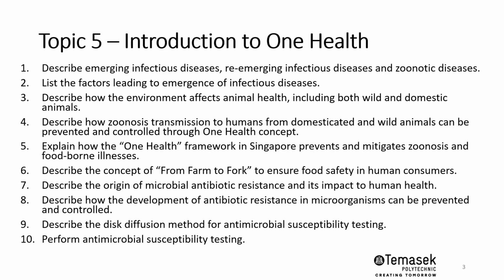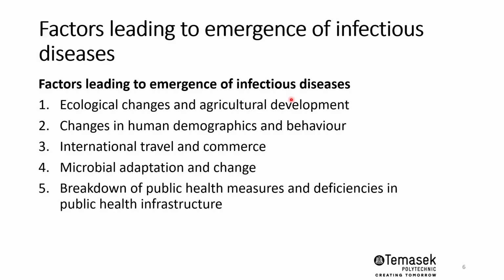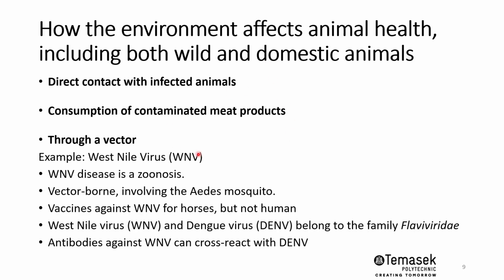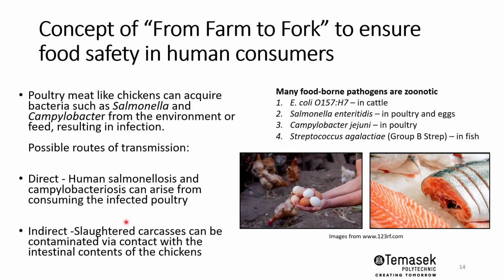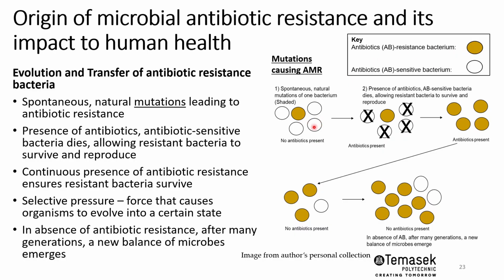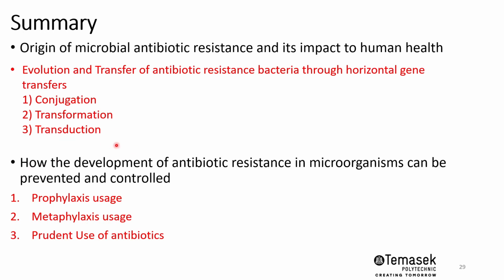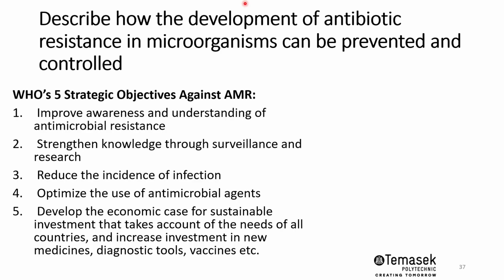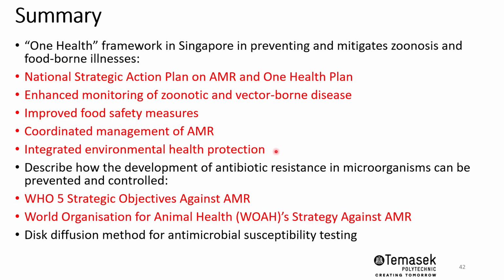Topic 5: Introduction To One Health